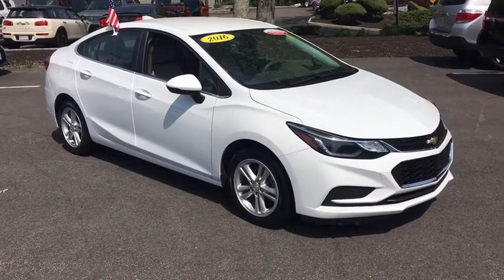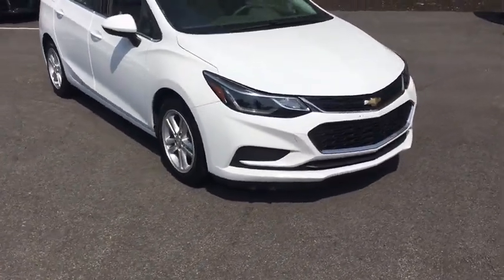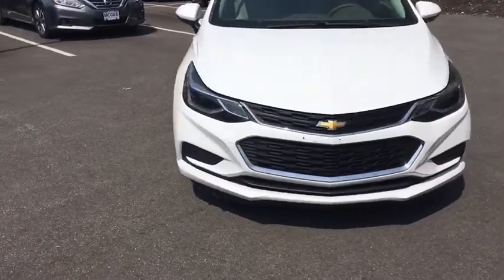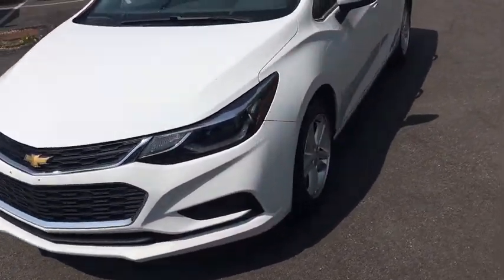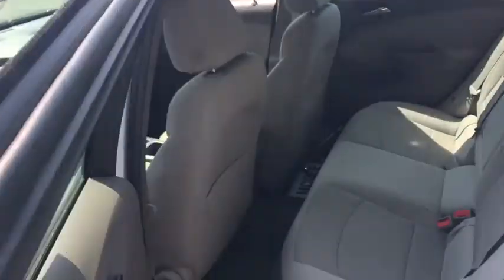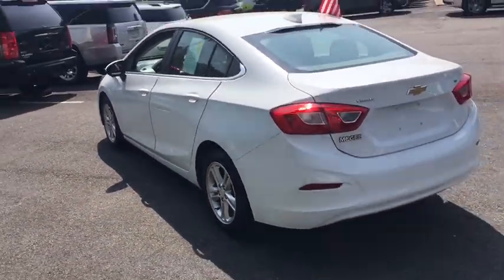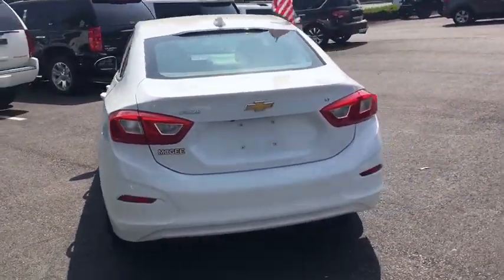2016 Chevrolet Cruze Plymouth, Marshfield, Pembroke, Weymouth, and Brockton, MA IC6229P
WHITE Used 2016 Chevrolet Cruze available in Plymouth, Massachusetts at McGee Preowned Superstore. Servicing the Marshfield, Pembroke, Weymouth, and Brockton, MA area.
2016 Chevrolet Cruze 4dr Sdn Auto LT - Stock#: IC6229P - VIN#: 1G1BE5SM7G7292120

: 2016 Chevrolet Cruze LT - McGee 136 Point Certified Inspection. PRICE DROP FROM $13,488, EPA 42 MPG Hwy/30 MPG City! PRICED TO MOVE $1,300 below Kelley Blue Book! Back-Up Camera, Turbo Charged Engine, Onboard Communications System, Satellite Radio CLICK ME! KEY FEATURES INCLUDE: Back-Up Camera, Satellite Radio, Aluminum Wheels Keyless Entry, Remote Trunk Release, Steering Wheel Controls, Heated Mirrors, Electronic Stability Control. OPTION PACKAGES: ENGINE, 1.4L TURBO DOHC 4-CYLINDER DI: with Continuous Variable Valve Timing (CVVT) (153 hp [114.08 kW] @ 5600 rpm, 177 lb-ft of torque [239 N-m] @ 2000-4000 rpm), TRANSMISSION, 6-SPEED AUTOMATIC, LT PREFERRED EQUIPMENT GROUP: includes Standard Equipment, AUDIO SYSTEM, CHEVROLET MYLINK RADIO WITH 8 DIAGONAL COLOR TOUCH-SCREEN: AM/FM stereo with seek-and-scan and digital clock, includes Bluetooth streaming audio for music and select phones; voice-activated technology for radio and phone; featuring Apple CarPlay capability for compatible phone (late availability Android Auto). Chevrolet LT with Summit White exterior and Jet Black interior features a 4 Cylinder Engine with 153 HP at 5600 RPM*. Clean Autocheck Report! VEHICLE REVIEWS: Great Gas Mileage: 42 MPG Hwy. This Cruze is priced $1,300 below Kelley Blue Book. WHY BUY FROM US: Here at McGee Pre-Owned Superstore, Customer Service is our #1 priority. The McGee Family Dealerships have been serving the South Shore for over 40 years and we would love to make you part of our family. When you purchase your pre-owned vehicle from McGee, it's a personal transaction between our family and yours. We understand our customers are our reason for being in business. Feel free to set up a test drive or discuss your options with our friendly sales staff - Call, Click or Visit! Please confirm the accuracy of the included equipment by calling us prior to purchase. Tax, title, registration and Doc fee Extra.